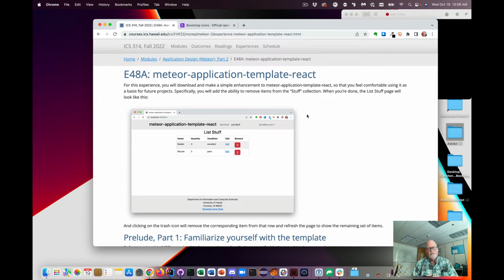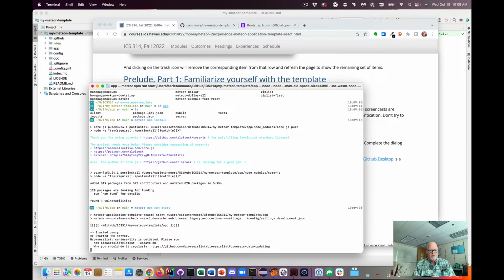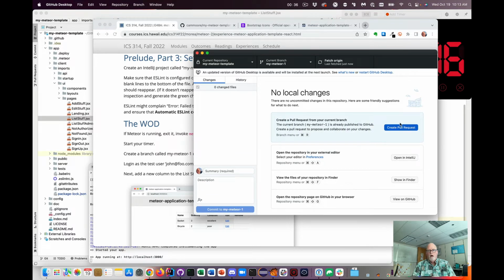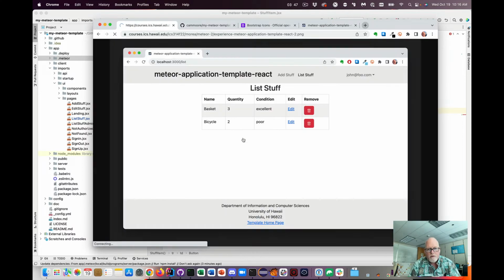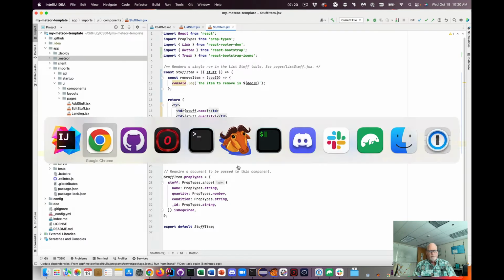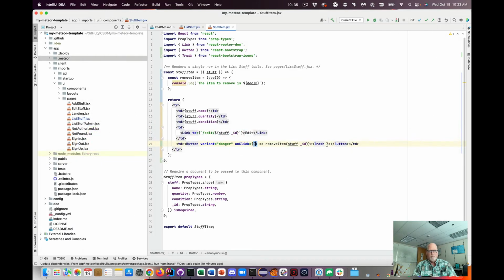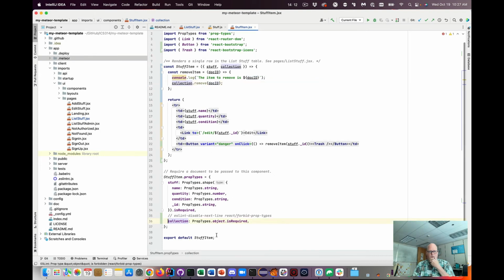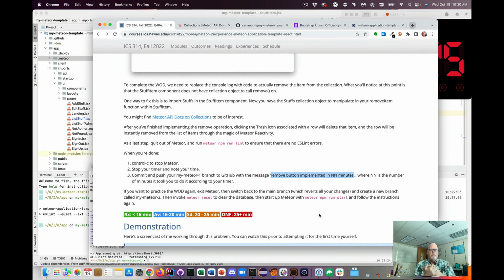E48A: Meteor application template React remove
Walkthrough E48A.